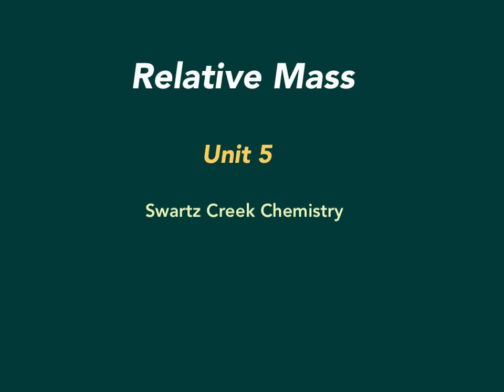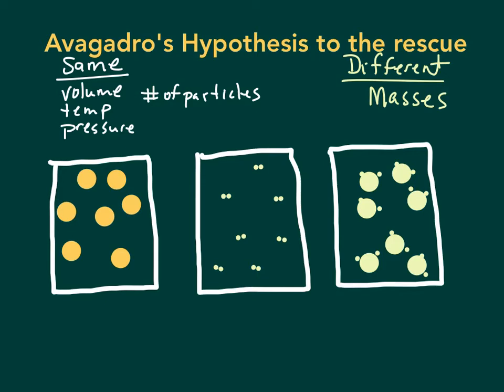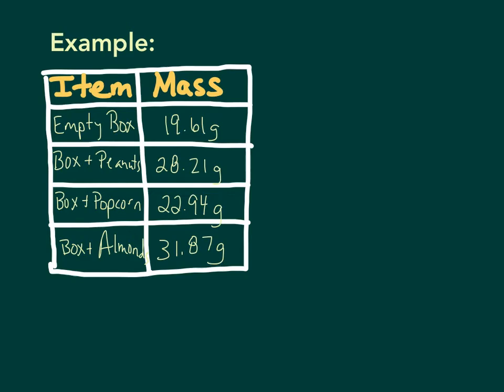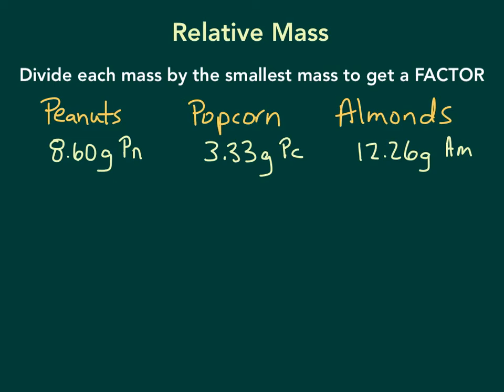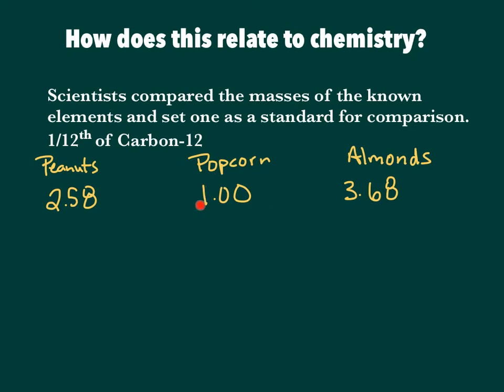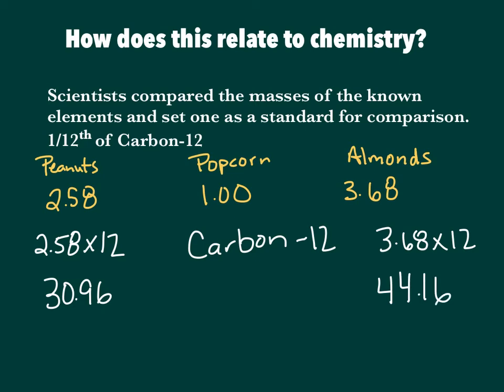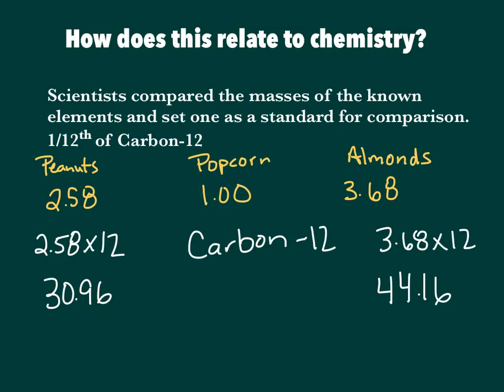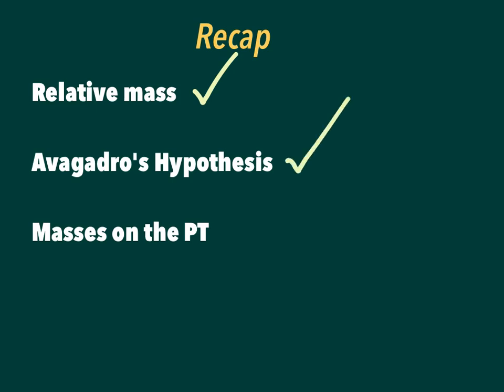Relative Mass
How we get relative mass and apply it to the Periodic Table